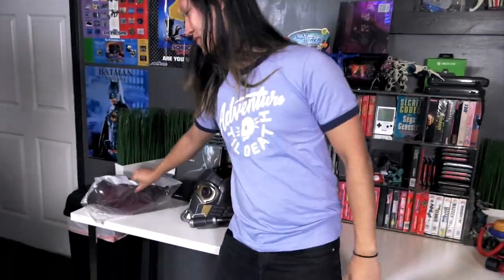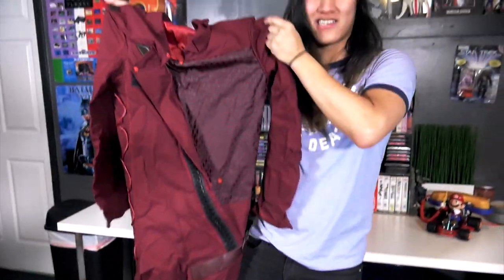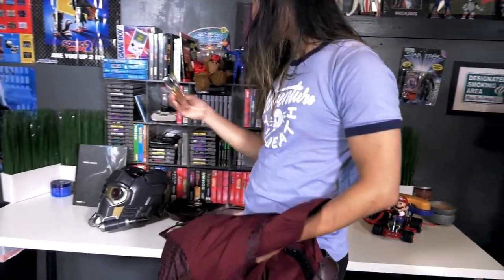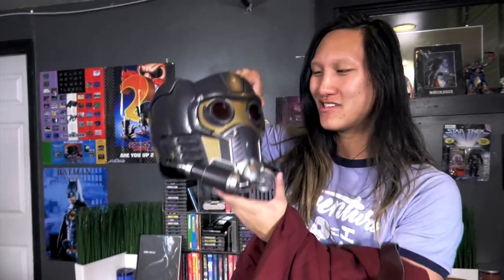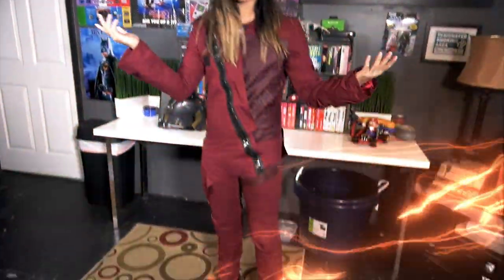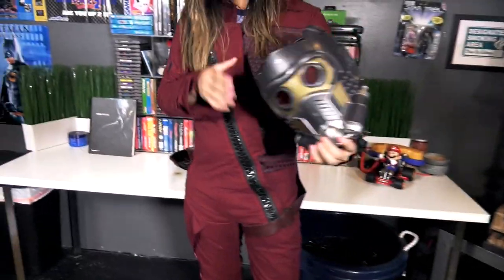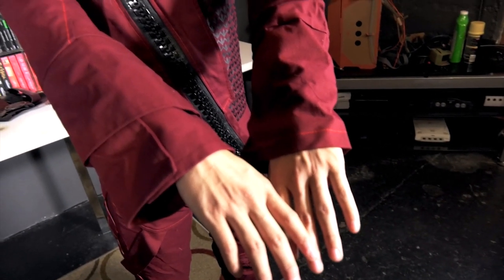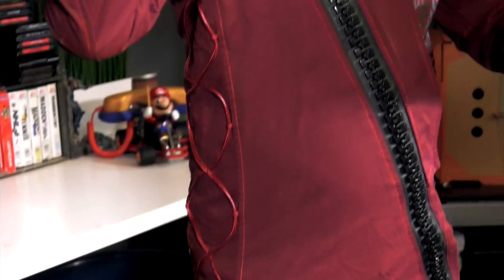I AM GROOT - MARVEL GROOT COSPLAY - GUARDIANS OF THE GALAXY 2 (Suit Review Unboxing)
I am Groot, Marvel Groot cosplay came in just in time for a suit review!